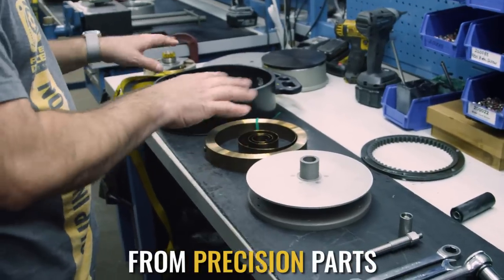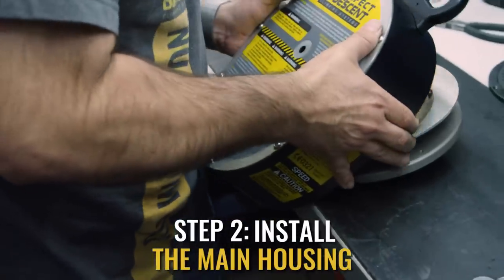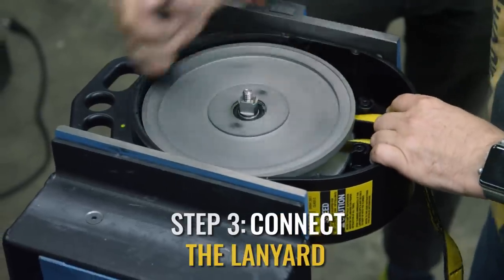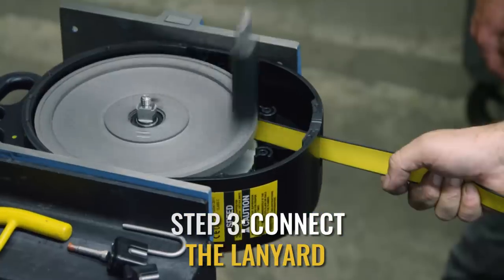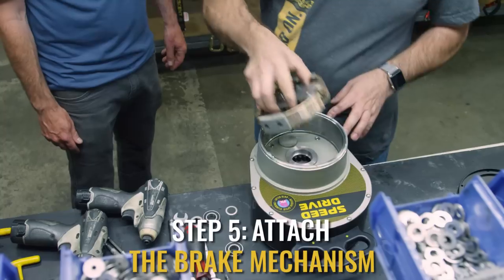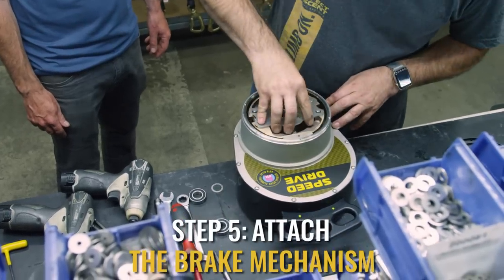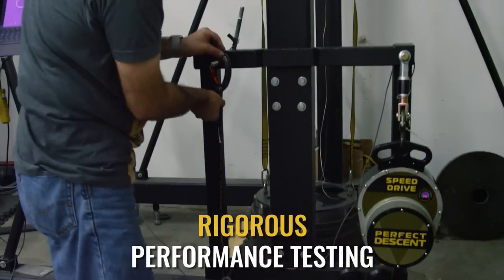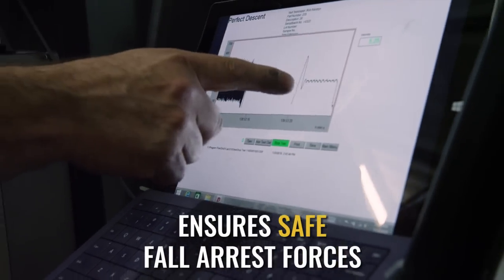How Perfect Descent Auto Belays are Made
Take a quick look into how Perfect Descent Auto Belays are manufactured by exploring critical components and the testing process.  Hand built in Colorado, USA of the highest quality components, these auto belays are unsurpassed in the climbing community and trusted by climbing federations and gyms around the world.